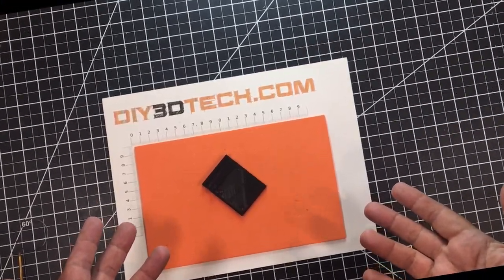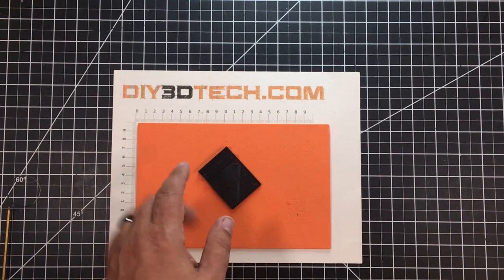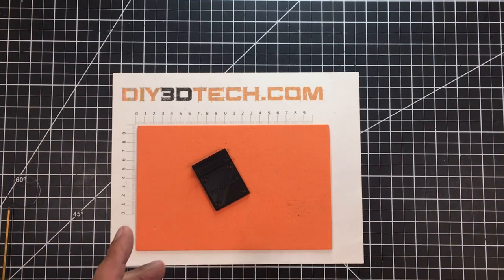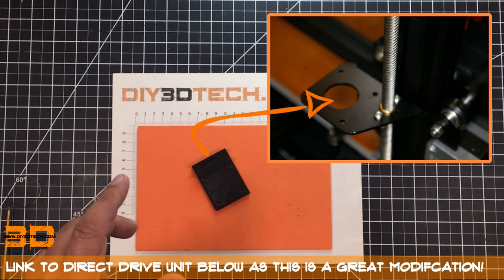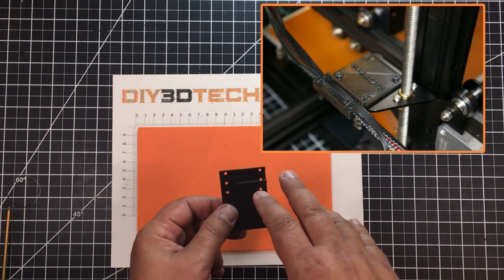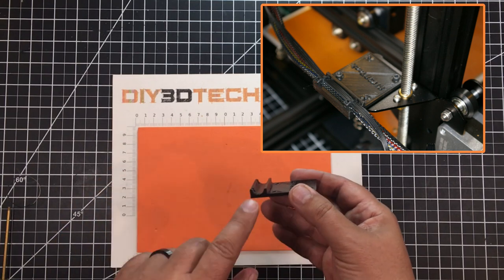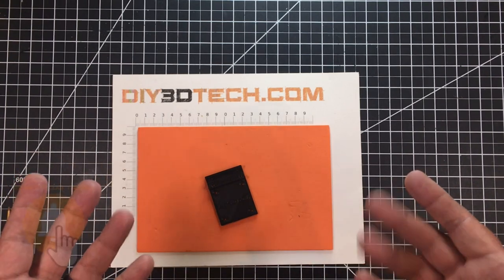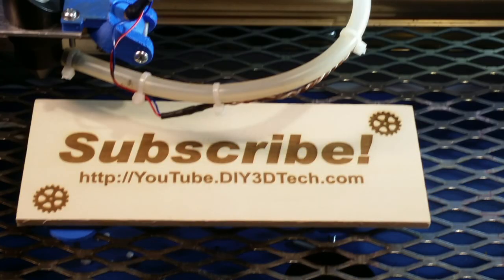Ender 3 Modifications - Direct Drive Cable Management Plate!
We purchased a number of Ender 3's to refresh our 3D printing farms and we converted them to direct drive extruders for several reason (we used this kit which has worked very well ) however it left an open hole in the gantry where the extruder use to be so we took advantage of this to design a simple but effective cable management system for the printer and wanted to share it with you guys!

Note: This mounts by either using two (2) or four (4) M3 bolts/Nuts which you can get here